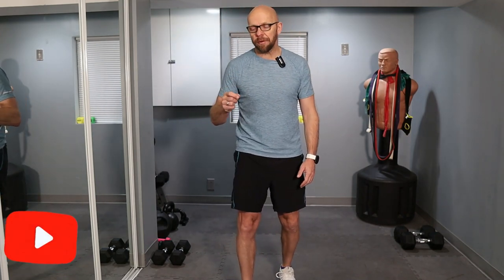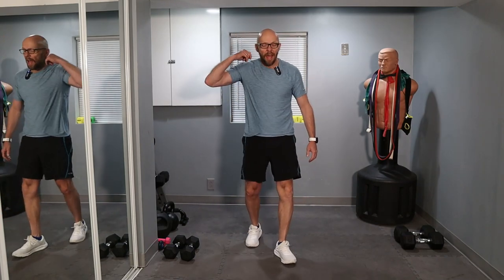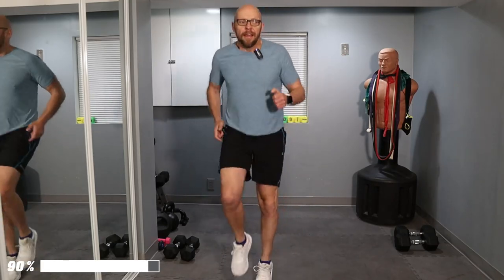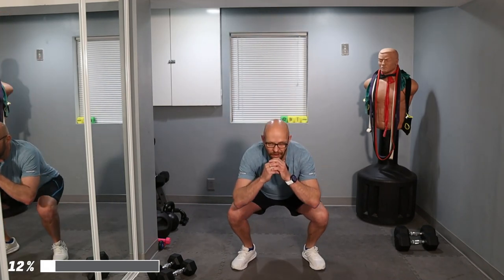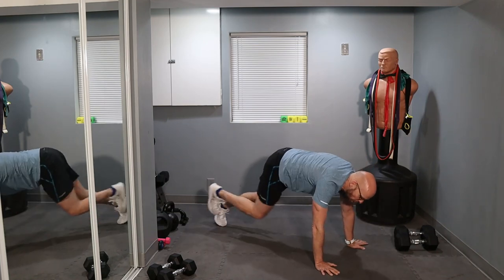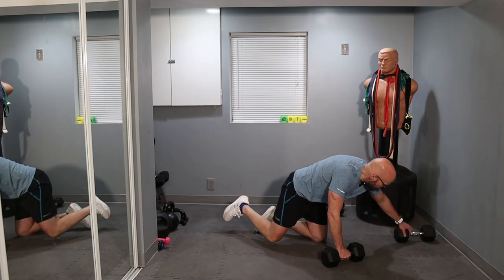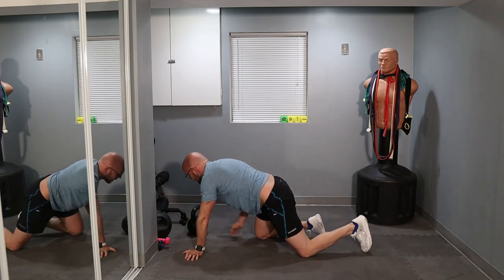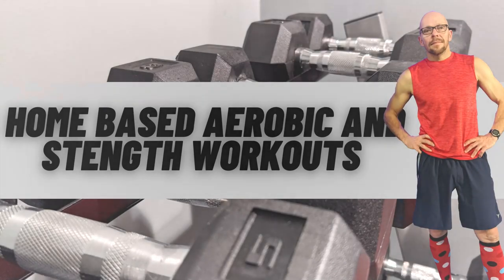No Repeat HIIT Workout | Follow Along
High intensity intervals will take care of the conditioning part of this workout.  A couple of sets of dumbbell will take car of the strength part. These two types of exercises will be completed back to back. This is also a no repeat workout, and come one who does not love that.

This workout consists of 6 strength exercises and 6 conditioning exercises.  The two exercises are done back to back without a break.  Once completed there is a 60 second break. Repeat this pattern for 20 minute and you have yourself a great little workout.

This is a full body workout. Bring some water with you as I want you to push the conditioning parts to exhaustion.  Remember during the 1 minute recovery periods, continue to move around. Do not sit or lay down.

Thank you for joining me today for this strength and conditioning workout from my basement.